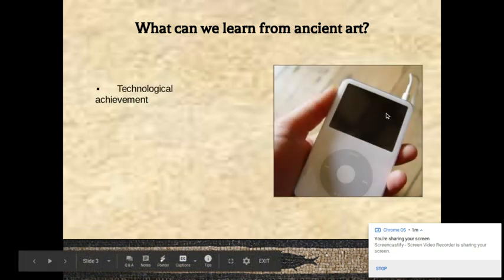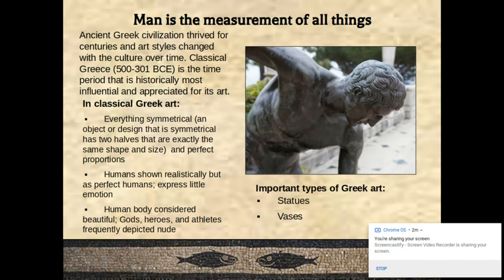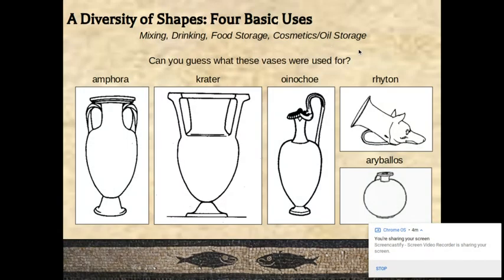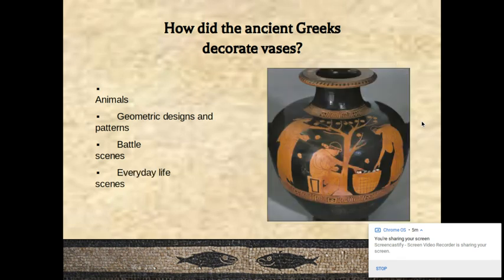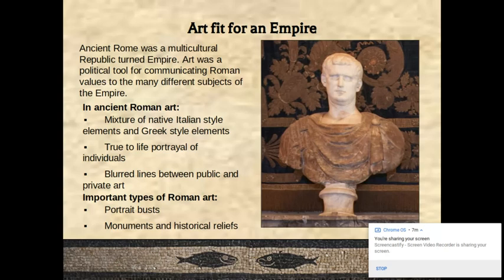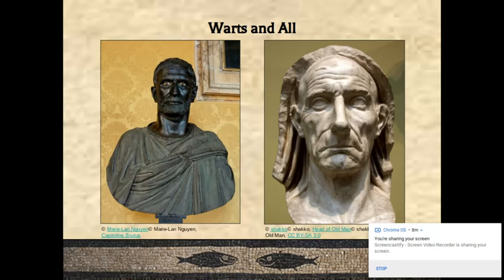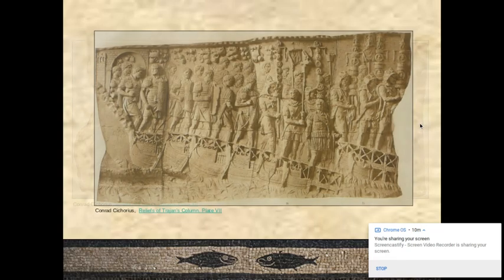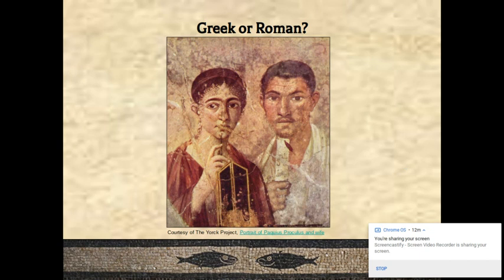Hearst Castle, Lesson 2